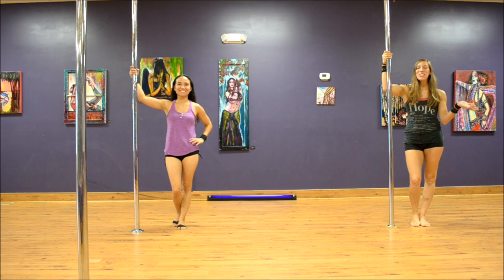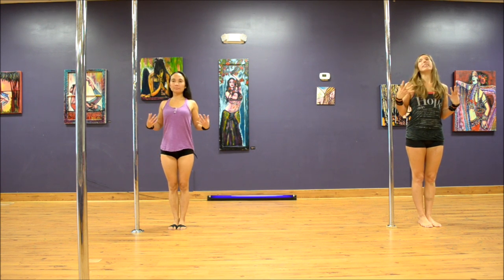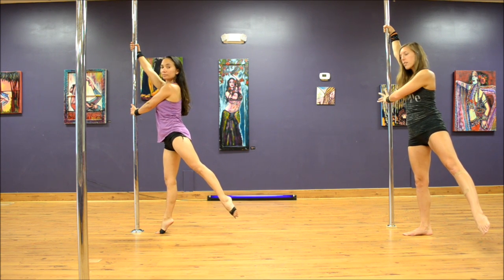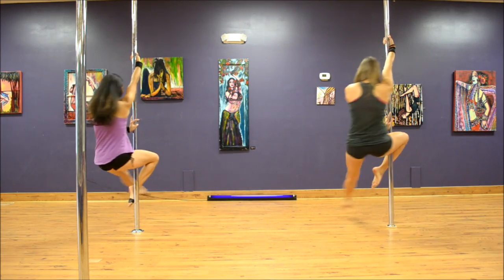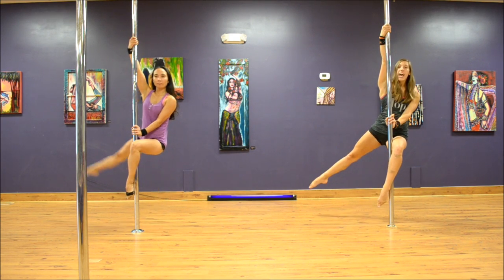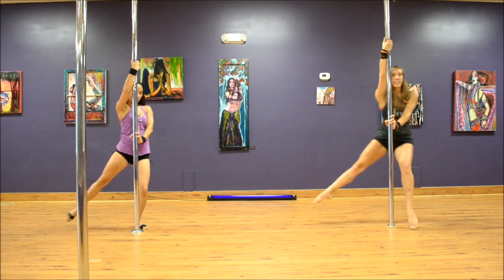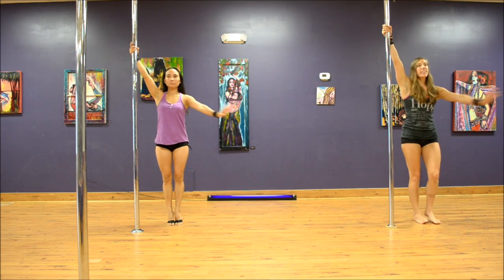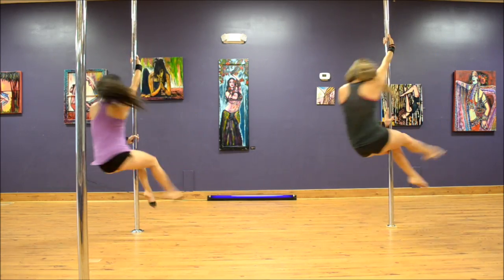Inversions Pole Fitness - Hollywood Spin Tutorial